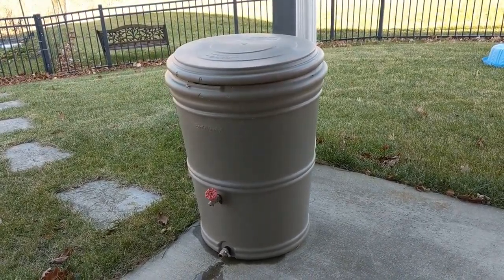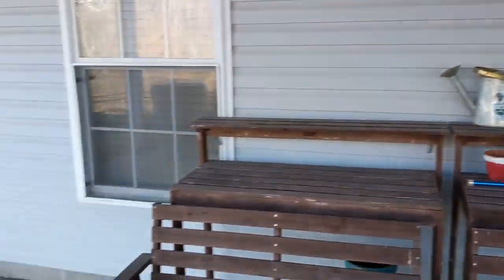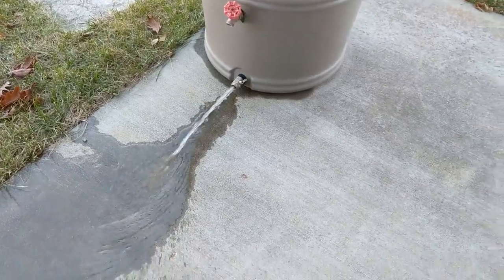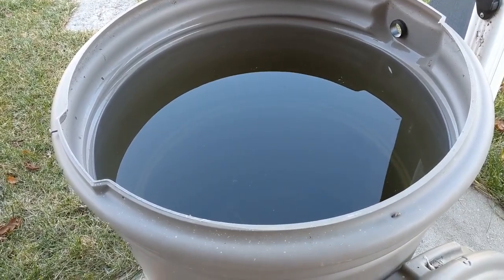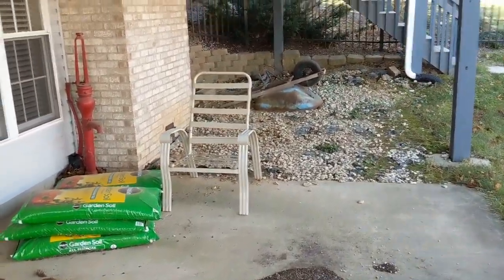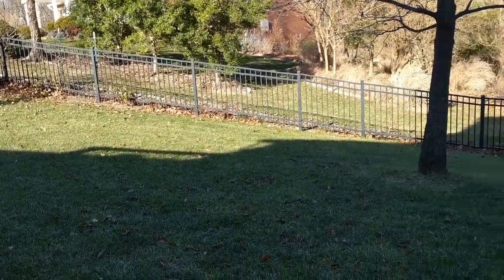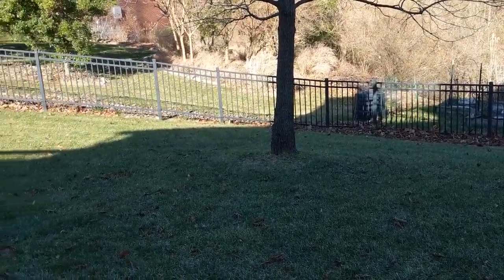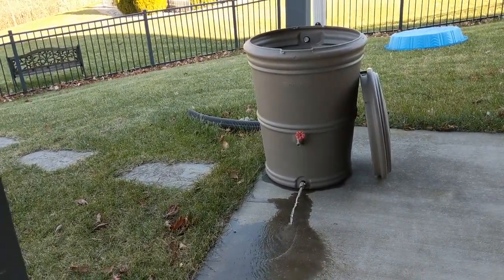Mission Endure #3: Rain Barrels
A short description of Rain Barrel technology.  This is a great way to save money when irrigating your yard and saving an abundance of rainwater in one part of the year to make up for a lack of water in another part of the year.

Here is a link to the YouTube Channel for 2ndRain.  They have some pretty creative ideas on how to use Rain Barrels and integrating them into landscaping